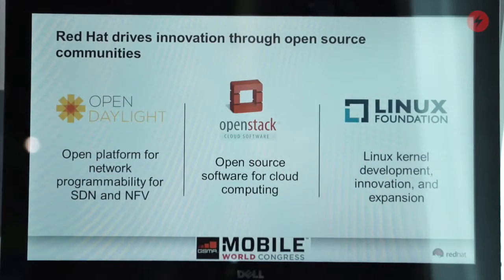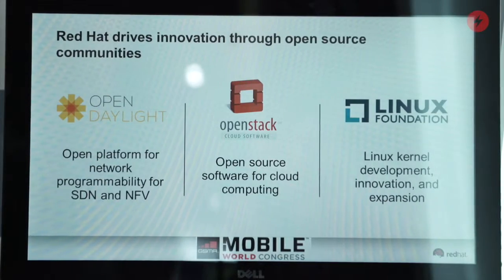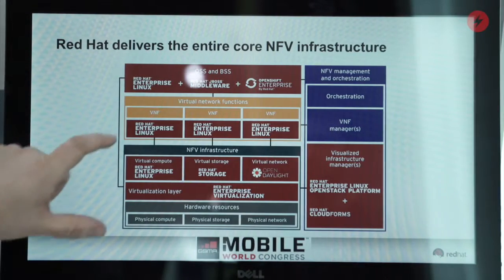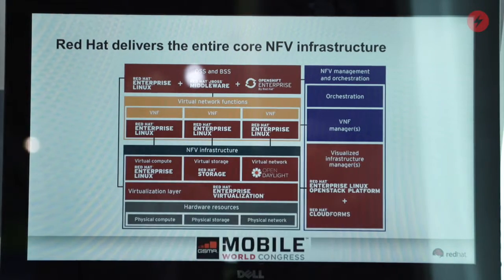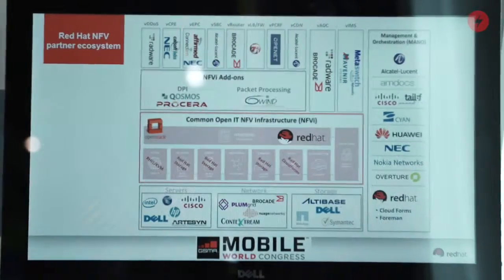Red Hat Demo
Red Hat's Nicolas Lemieux demonstrates how Red Hat is driving innovation through open source communities.